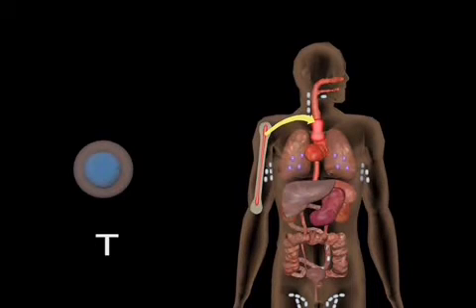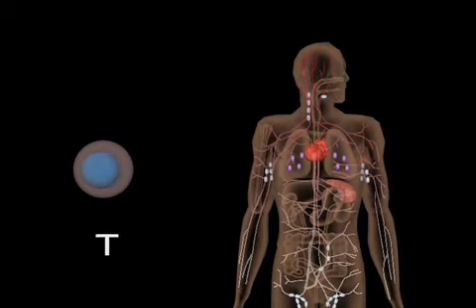2 lymphoid tissues CellTraf